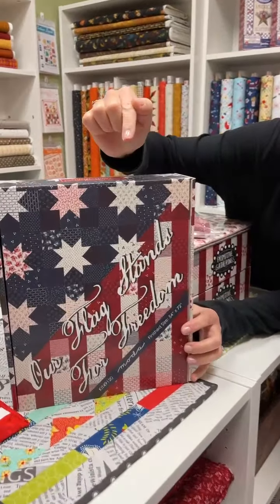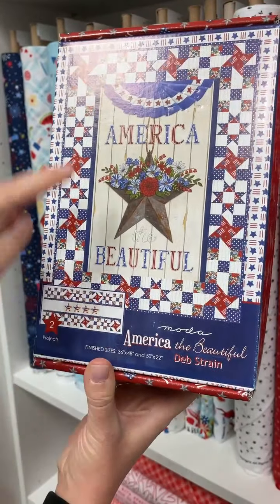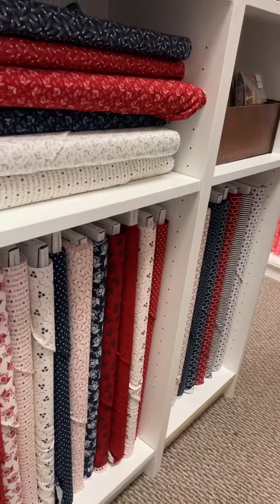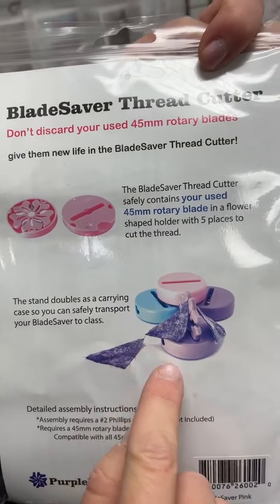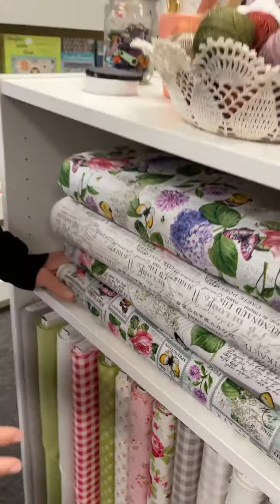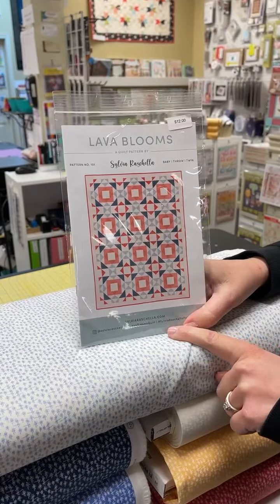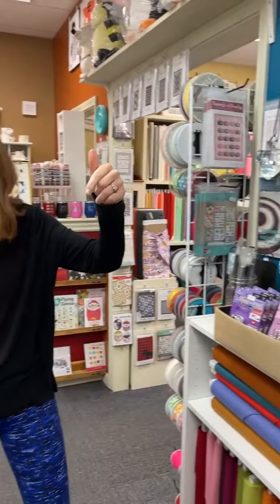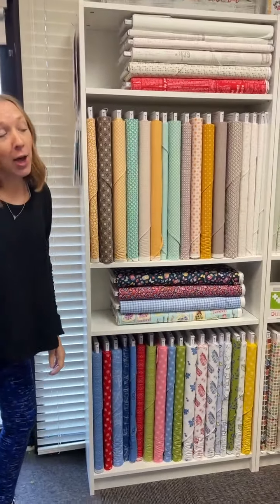Fresh & Fab Fridays™ April 23rd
Oh say can you see two new patriotic quilt kits in the shop. This week we have Primitive Gatherings, American Gathering and Deb Strains, America The Beautiful quilt kits that both come with fabric to make 2 projects. Precuts of the line are also available. In fabric this week we have some great new blenders from Sweetfire Roads of Moda. Also, we have some garden prints from Northcott and Michael Miller Fabrics. Our featured patterns this week are Lava Bloom by Sylvia Raschella and Tiddlywinks by Wendy Sheppard.